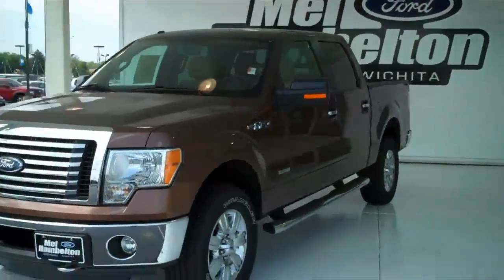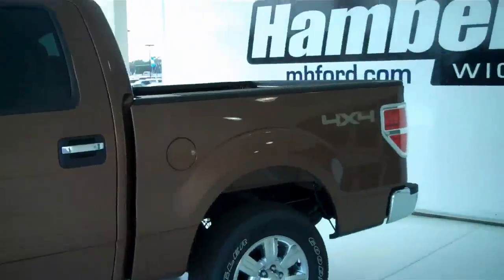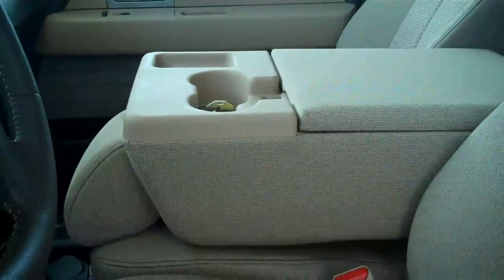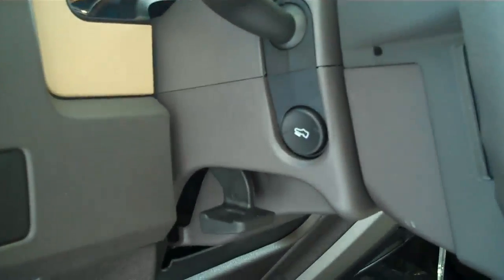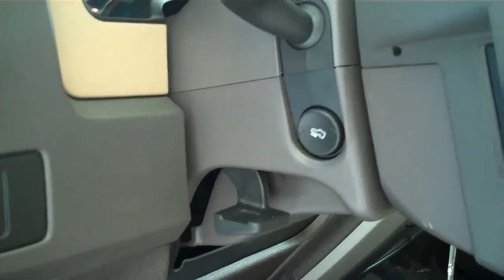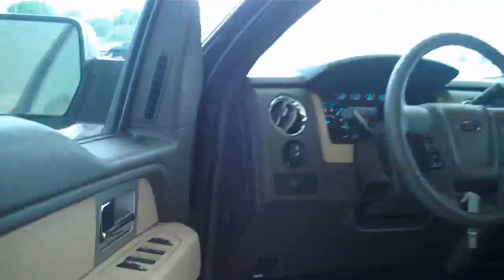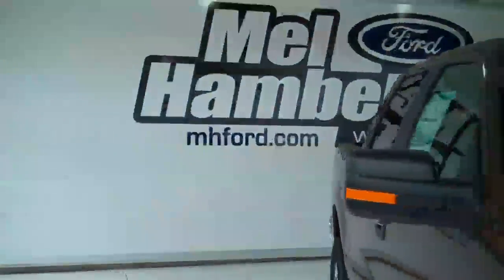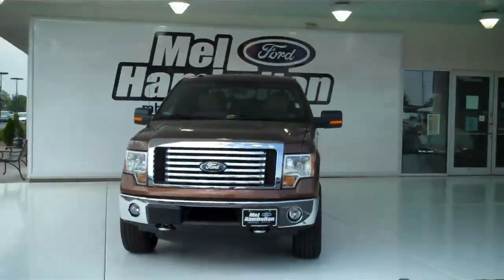2011 Ford F-150